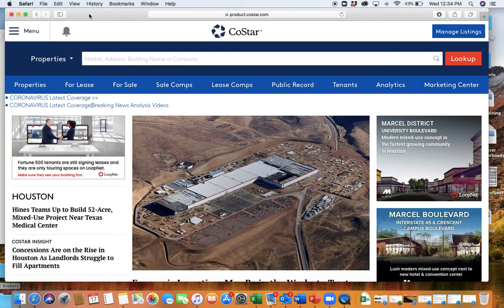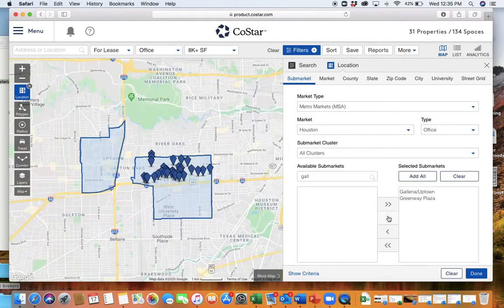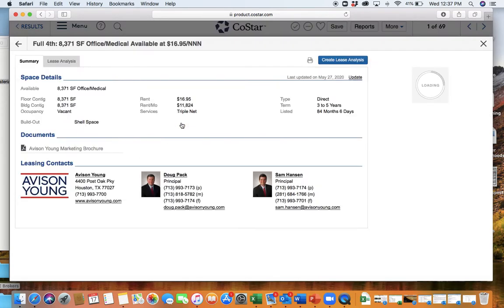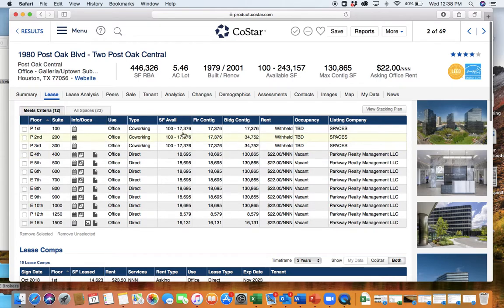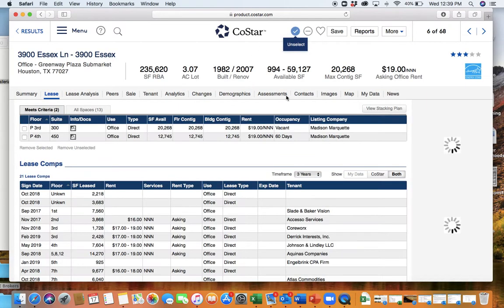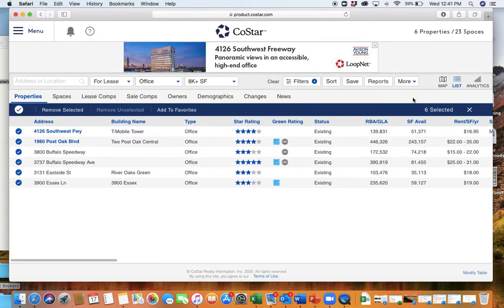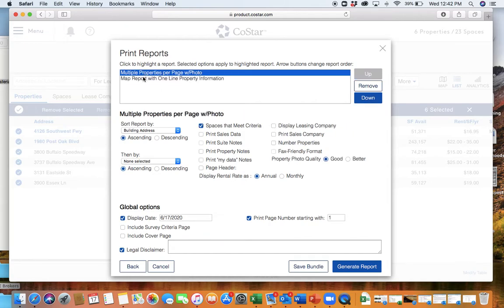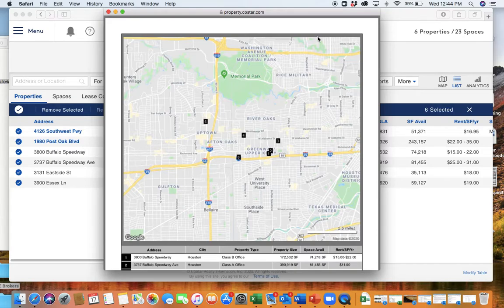Market Research Process – Costar how to steps